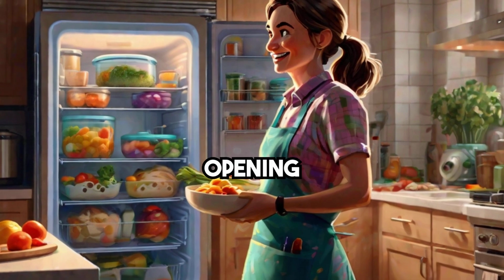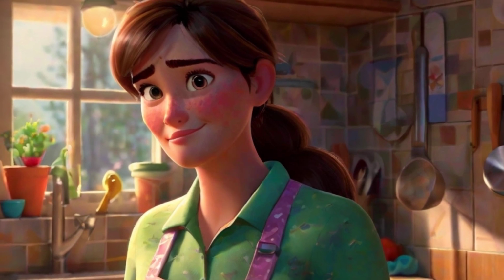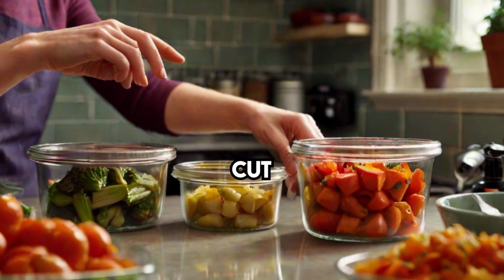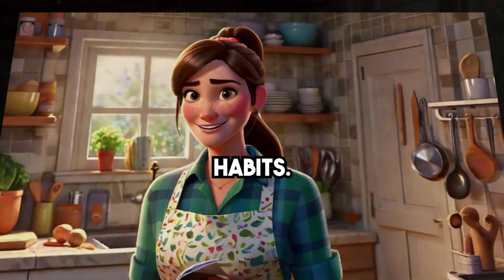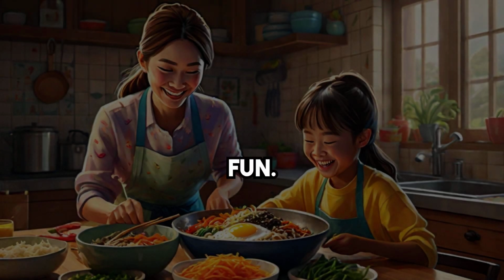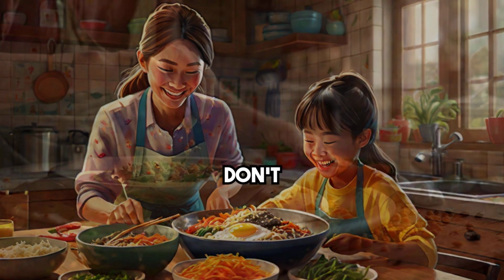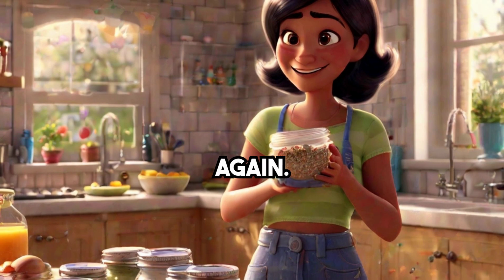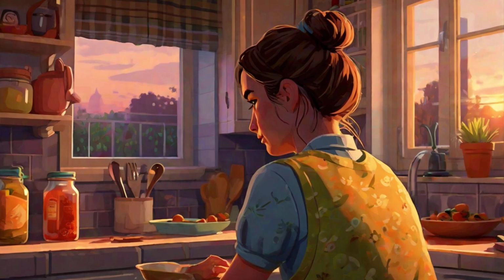Magic of Batch Cooking: Transform Your Meal Prep & Save Hours Weekly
Welcome to the Clever Mom channel, your ultimate guide to smart, healthy living. Today, we're diving into the transformative world of batch cooking! Imagine opening your fridge and finding a rainbow of ready-to-eat meals that save you time, stress, and money. Yes, it's possible! We're going to break it down for you step by step.

🕑 **TIMESTAMPS:**
- 00:55 – The benefits of batch cooking
- 02:35 – How batch cooking can save your sanity
- 04:10 – The 3 simple steps to successful batch cooking
- 06:15 – Creative ideas for batch cooking and meal prep
- 07:50 – How batch cooking becomes a household tradition

In this video, we're covering everything from the basics of batch cooking to creative ideas for meal prep that suits YOUR family's needs. Plus, we'll show you how batch cooking can become more than just a habit—it's a tradition that brings balance, confidence, and joy to your daily routine. 🍲👩‍🍳

From creamy soups to vibrant salads, batch cooking makes every meal feel special. And best of all, it gives you the gift of time—time to spend with your loved ones, time to relax and recharge, and time to enjoy the food you've lovingly prepared.

So, are you ready to claim control of your kitchen, meals, and life? Press the play button now!

We appreciate your support. Let's build a community of Clever Moms!

Join us on this journey towards a healthier, happier kitchen, and let's turn chaos into calm, together!